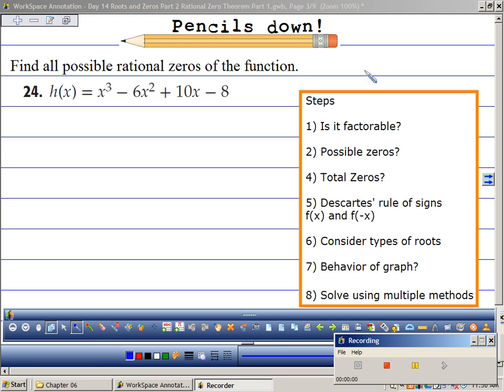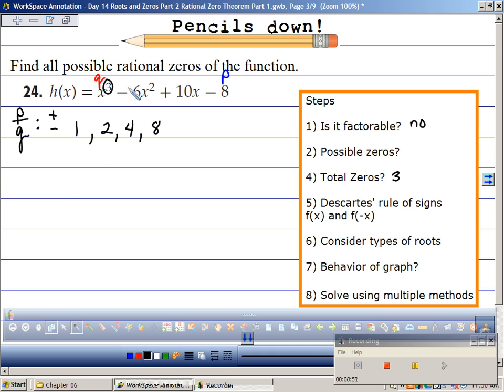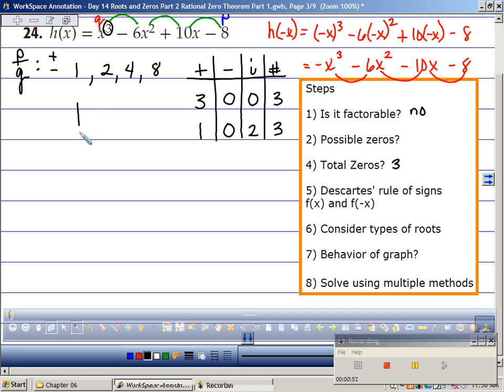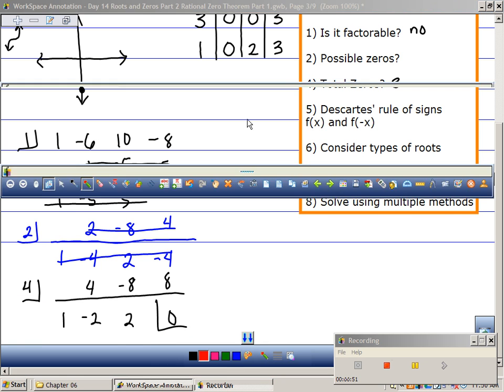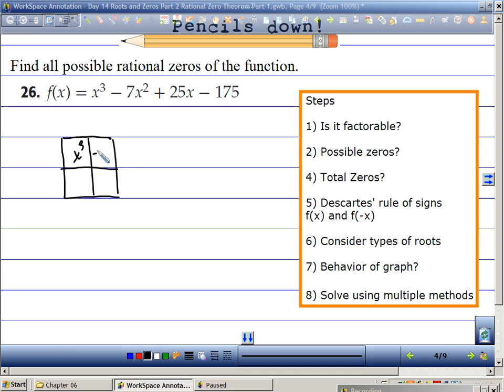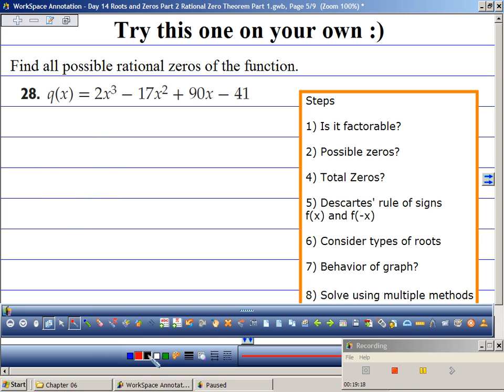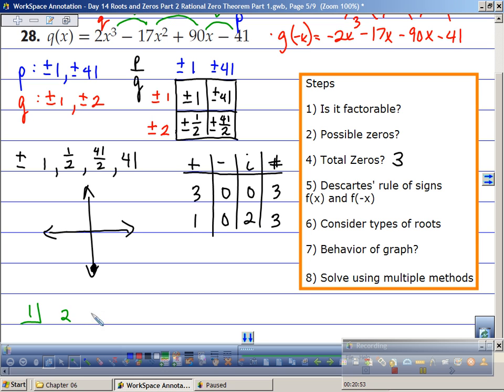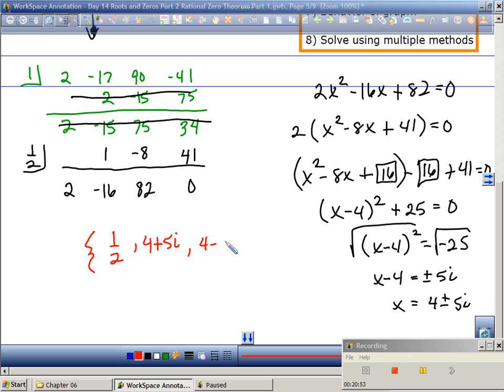Finding Roots Part 2